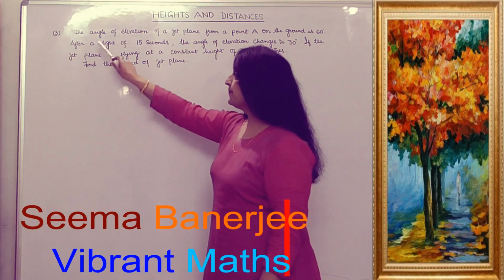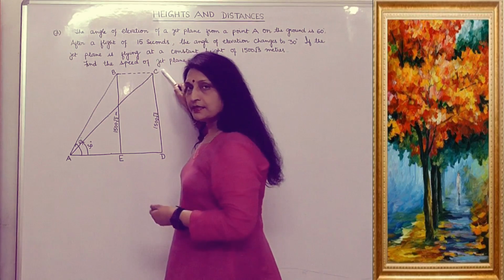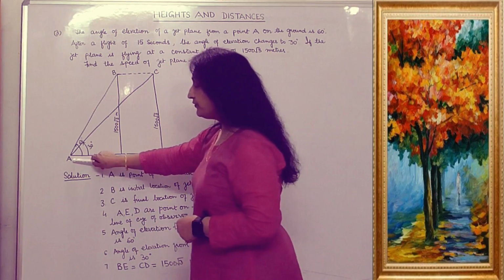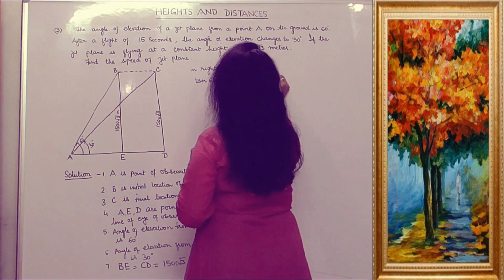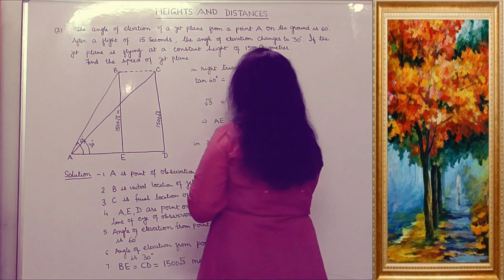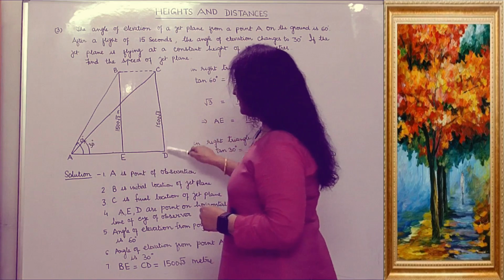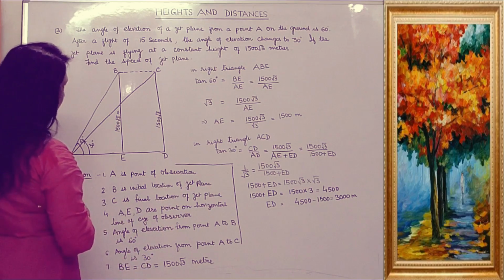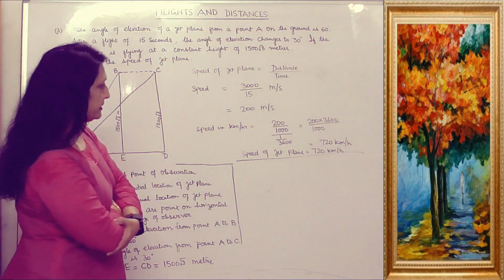Height & Distance : Part - 3